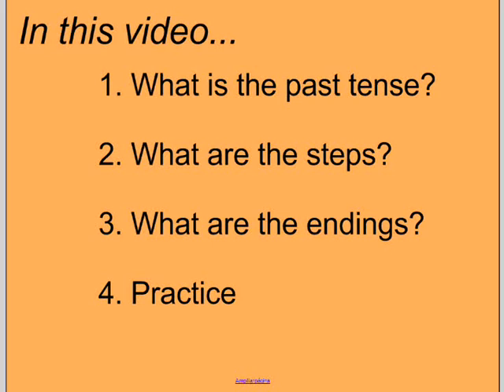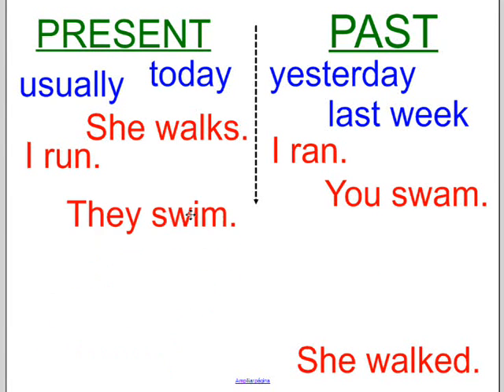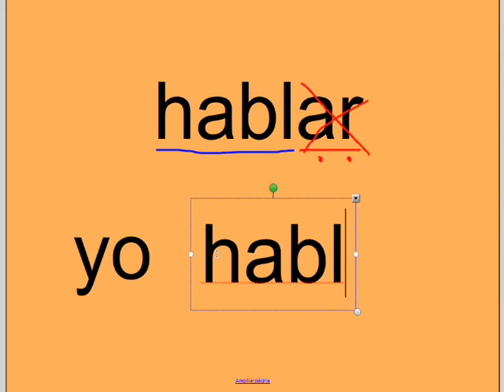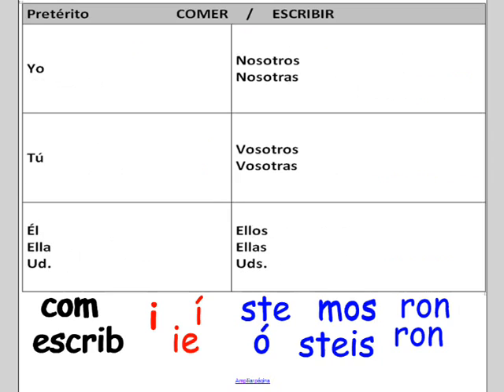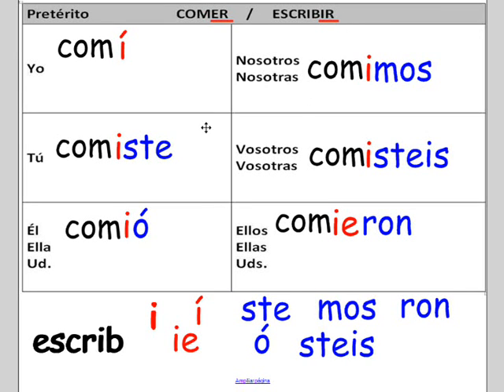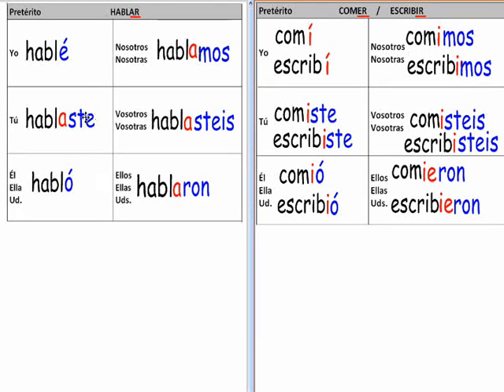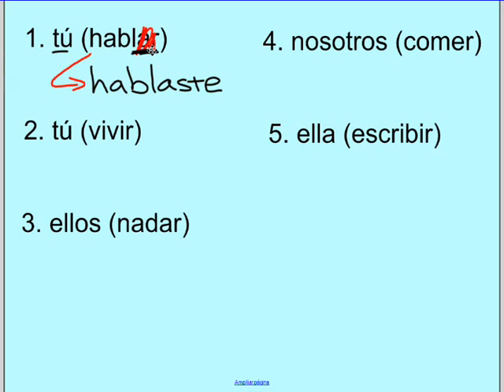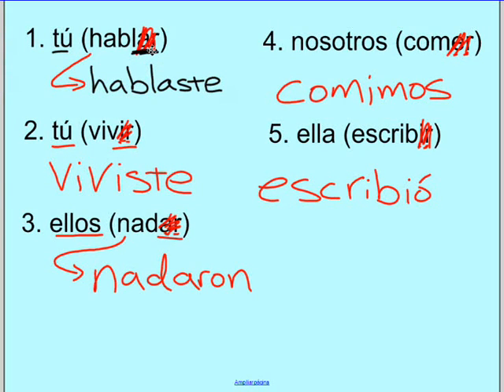Preterit Conjugation of Regular Spanish Verbs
This video explains how to conjugate regular Spanish verbs in the preterit tense. Please note that in my explanation I do not discuss the imperfect tense. I will leave that discussion to a future video.